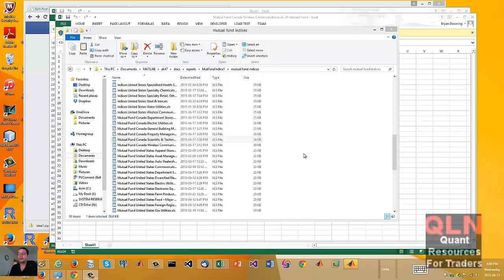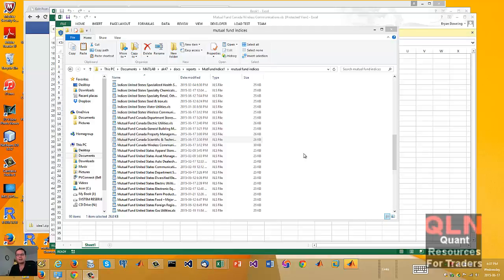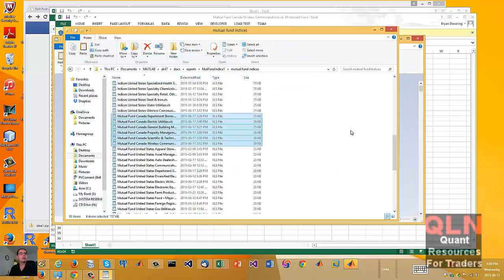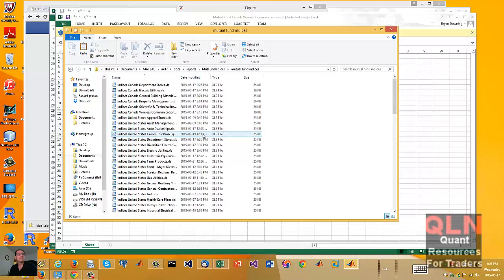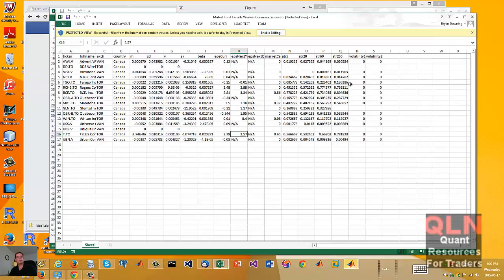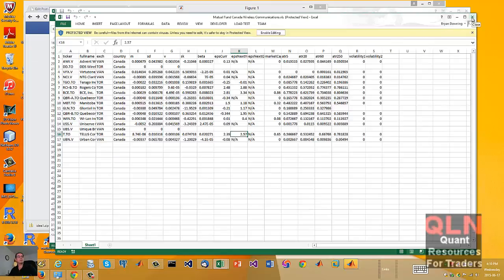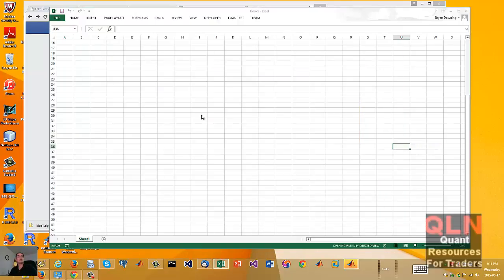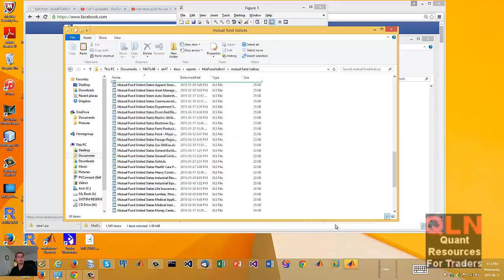Analysis on US and Canadian Indices and mutual funds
This videos shows why you need to focus really on American ETFs if you are in North America